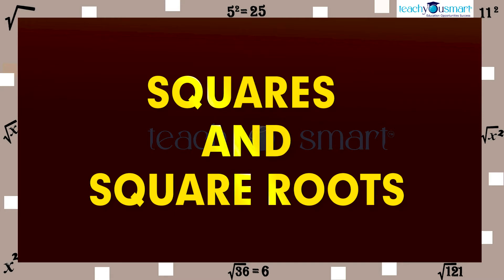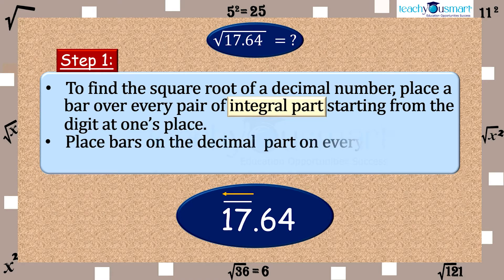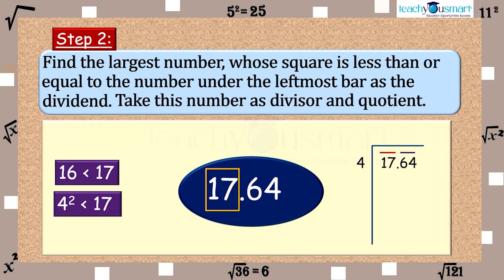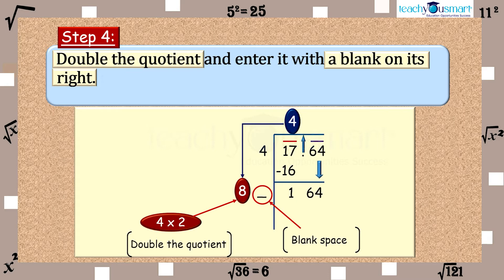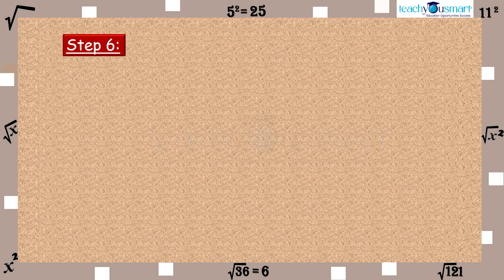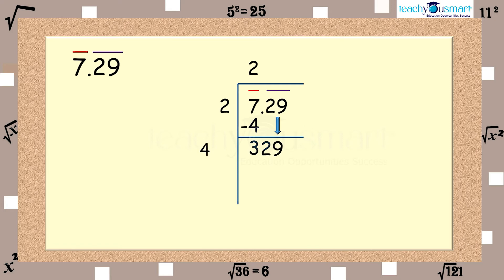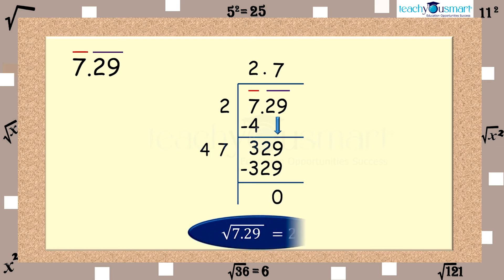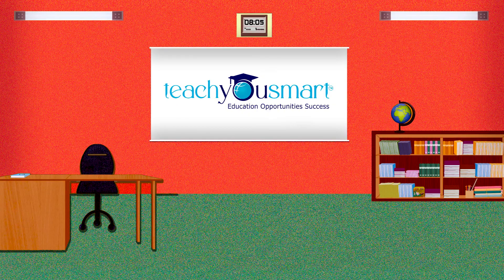Squares & Square Roots | Square Roots of Decimals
Teachyousmart explains how to find the square roots of decimal numbers using division method, with the help of an activity.